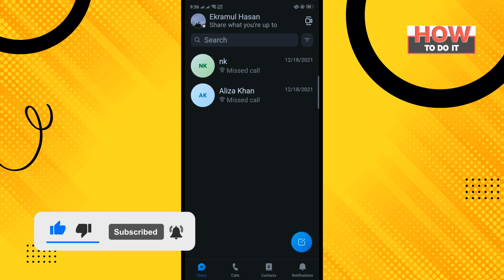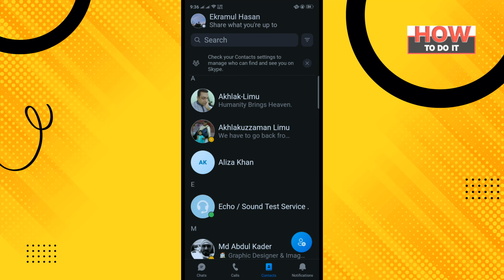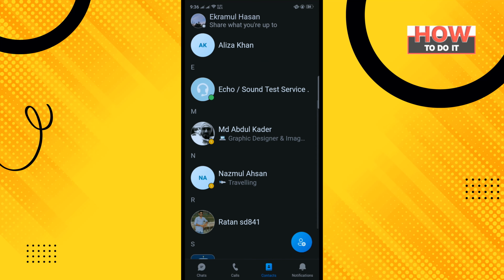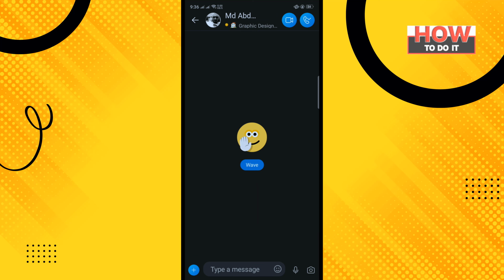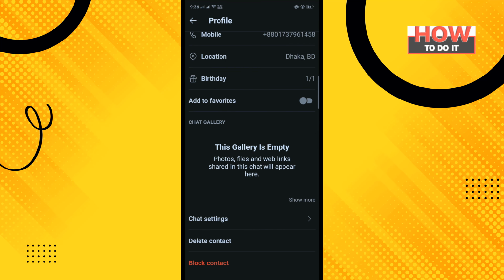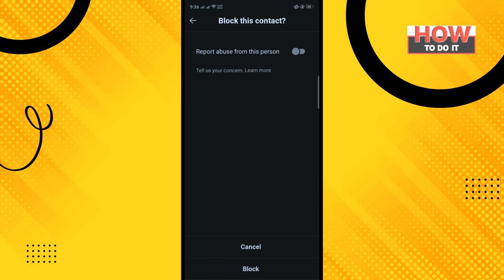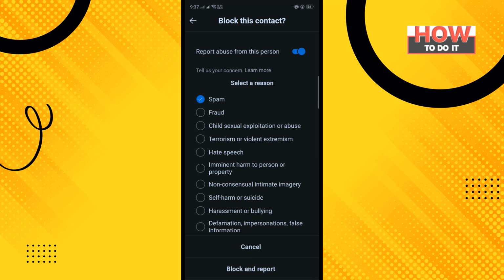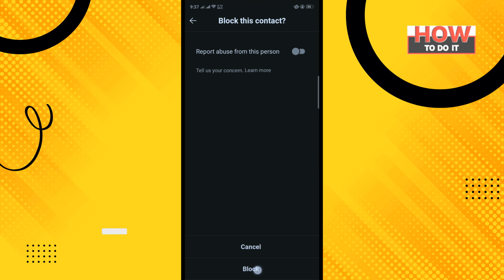How to Block Someone on Skype 2024 (Skype Tips)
Master the art of managing your Skype contacts! 📞 Learn how to block unwanted contacts on Skype with ease. Safeguard your privacy and maintain a peaceful communication space. Dive into the step-by-step process of blocking individuals and regaining control of your Skype experience. 💻✨

Step 1: Open Skype and log in to your account.
Step 2: Go to your Contacts or Chat list.
Step 3: Right-click on the contact's name you want to block.
Step 4: Select "Block contact" from the dropdown menu.
Step 5: Confirm the action to block the contact.

📖Chapters of How to Block Someone on Skype
00:00 - Introduction: Greeting viewers and introducing the topic
00:07 - Subscription Reminder: Encouraging viewers to subscribe to the channel
00:13 - Opening Skype App: Instructing users to open the Skype app
00:19 - Navigating to Contacts: Tapping on the "Contacts" option in the app
00:23 - Selecting Contact: Opening the contact that the user wants to block
00:30 - Accessing Block Option: Scrolling down to the bottom of the contact details
00:36 - Block Contact: Tapping on the "Block Contact" option
00:43 - Reporting Option: Mentioning the option to report the contact and enabling it
00:46 - Finalizing Block: Tapping on "Block" to confirm the action
00:52 - Confirmation: Confirming that the contact has been successfully blocked
00:55 - Conclusion: Summarizing the steps to block someone on Skype
00:59 - Subscription and Like: Asking viewers to like the video and subscribe to the channel
01:02 - End